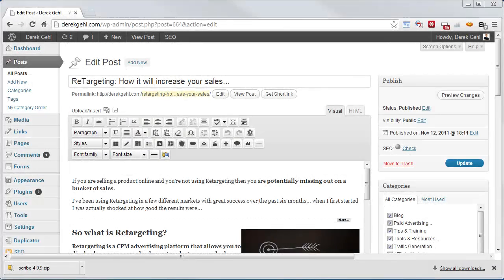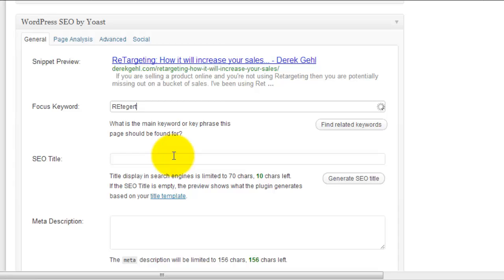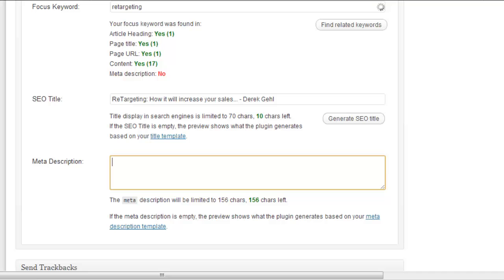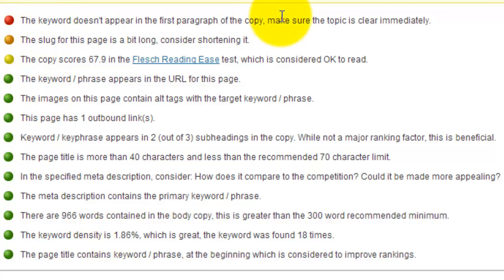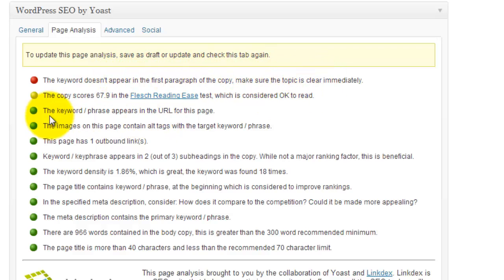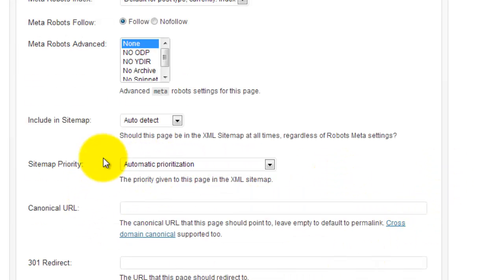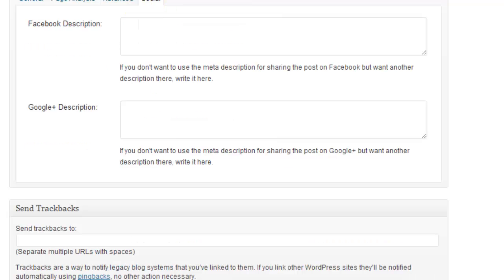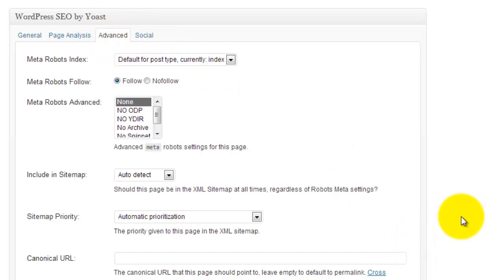SEO TIP: On-Page Optimization With Yoast SEO Plugin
SEO TIP: There are lots of different WordPress Plugins to helped with on-page optimization ranging in price for $37 to $97 like EasyWPSeo and SEOPressor but the good news is you can almost all of the same functionality for free using the Yoast SEO Plugin for WordPress. In this video I will give you a quick tour of this powerful free tool and for the complete less plus more info go